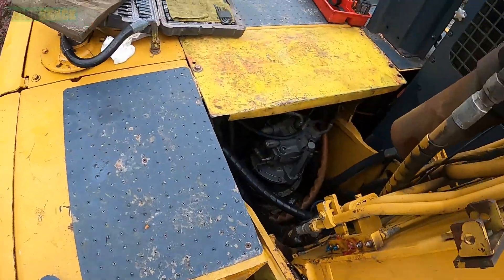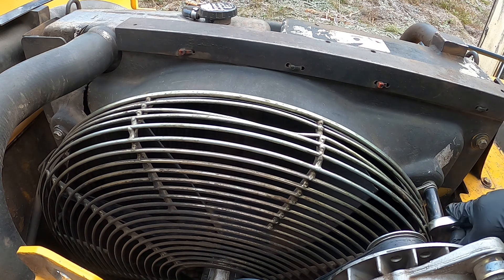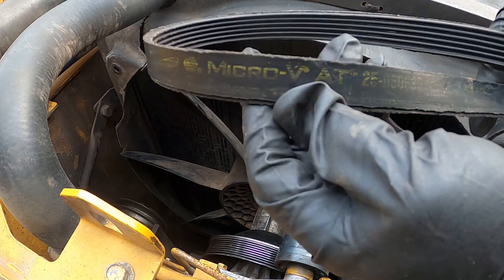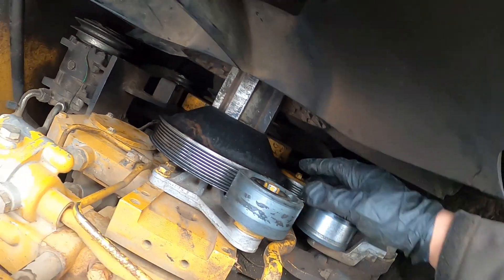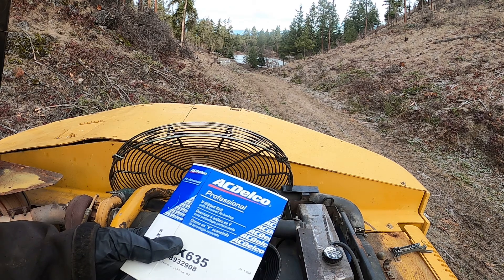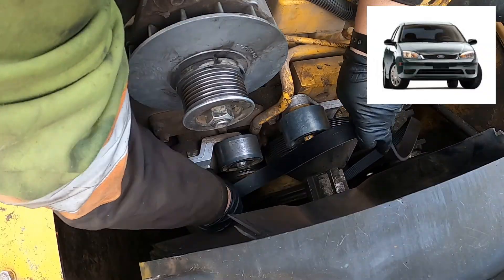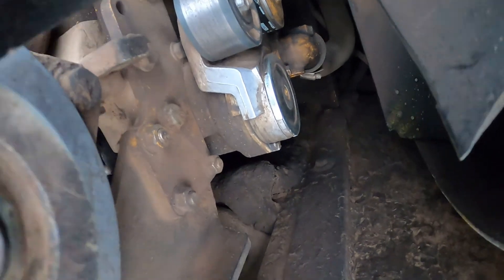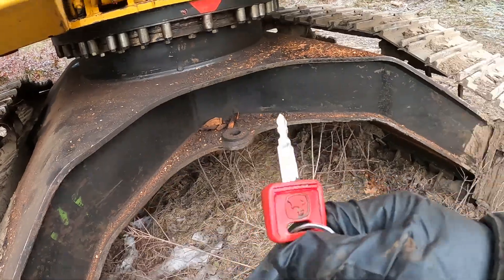SERPENTINE BELT REPLACEMENT | JOHN DEERE 2054d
Everything you need to know how to replace FAN BELT REPLACEMENT JOHN DEERE 2154d on John Deere 6.8L PowerTech diesel engine, John Deere 2054d Waratah 624c processor.